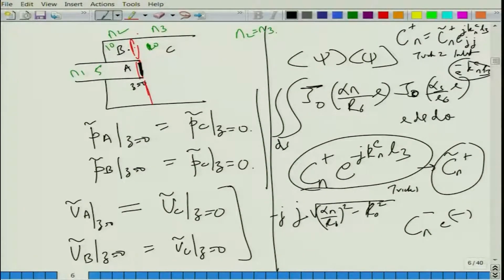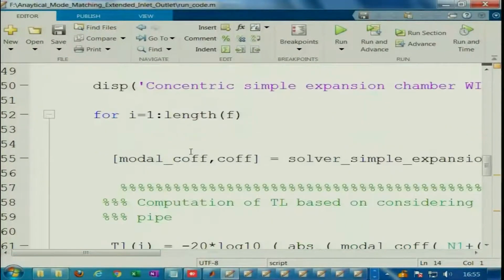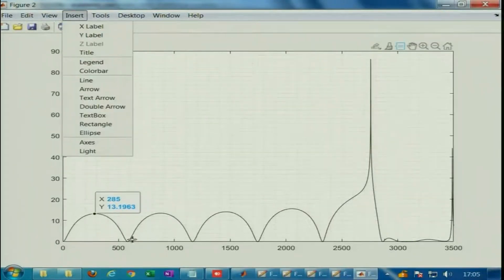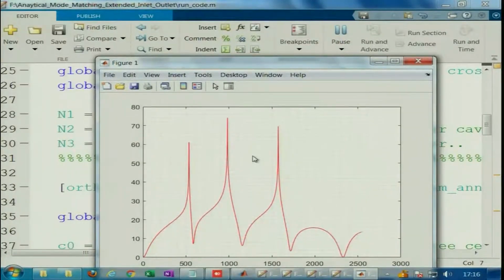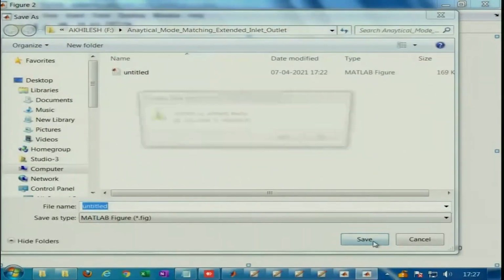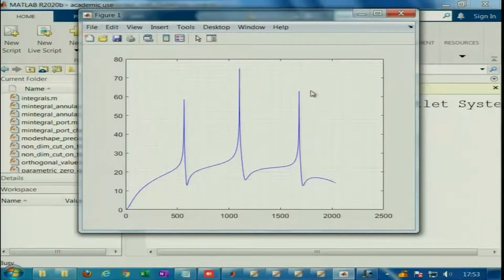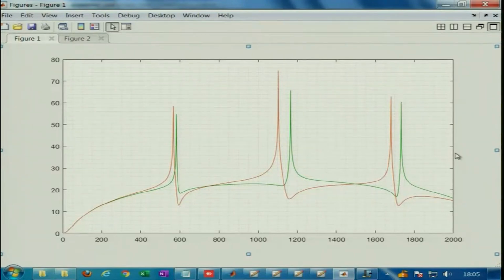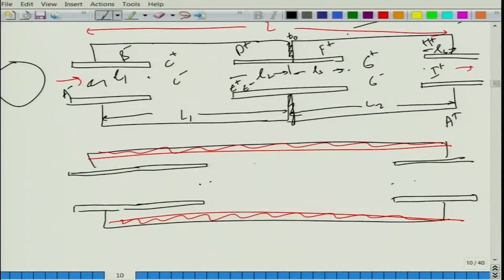Lec45: MATLAB Demonstration for Transmission Loss Calculations